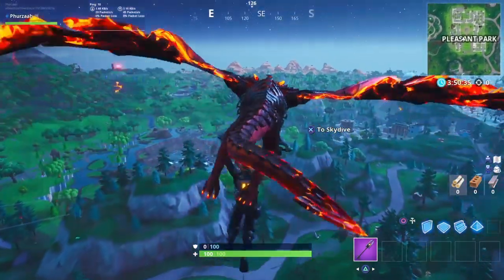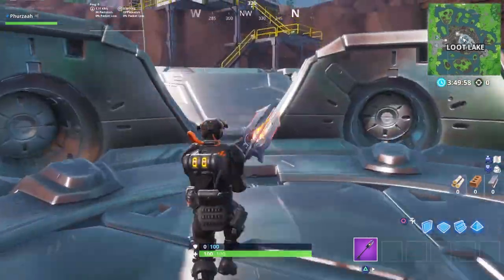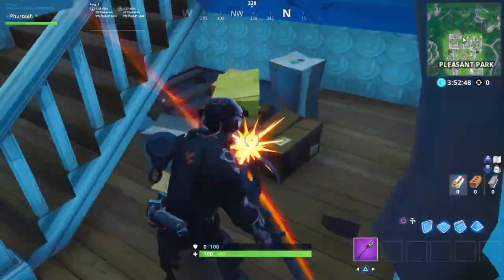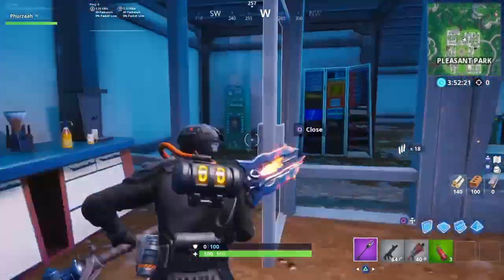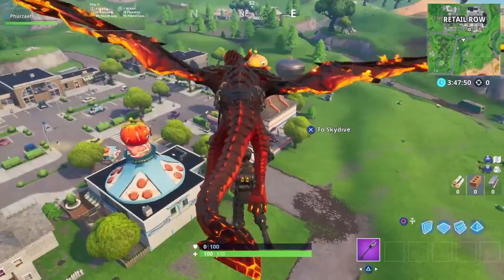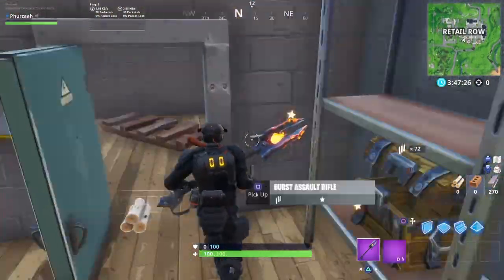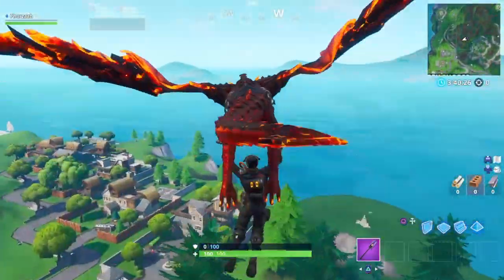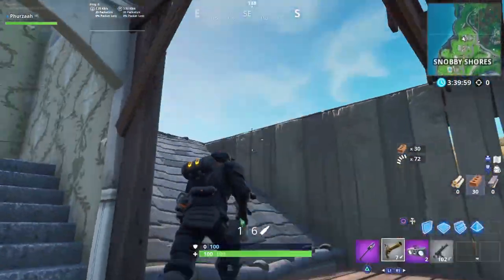*NEW* ALL FORTNITE SECRET MAP CHANGES v8.40! LOOT LAKE BUNKER DOOR + HIDDEN BASEMENTS! Fortnite BR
ALL MAP CHANGES In Fortnite v8.4 Including New Loot Lake Gate, Durr Burger Building, Hidden Basements, New Rock Structures & Revamp of Snobby Shores!

DROP YOUR THOUGHTS AND OPINIONS BELOW!

PSN: Phurzaah
USE CODE: PhurzahhYT